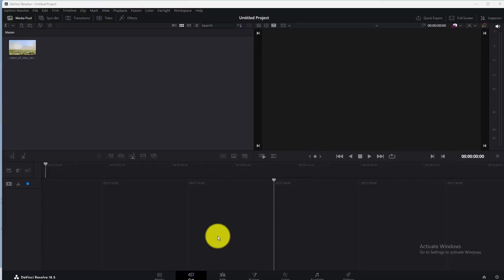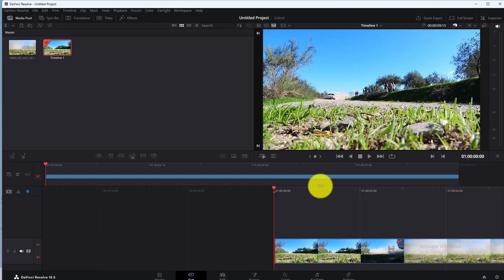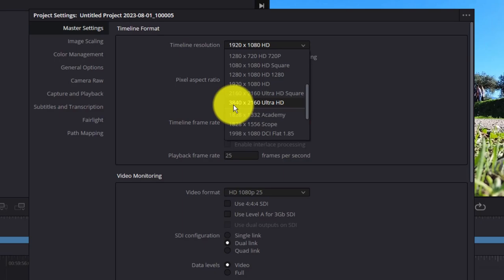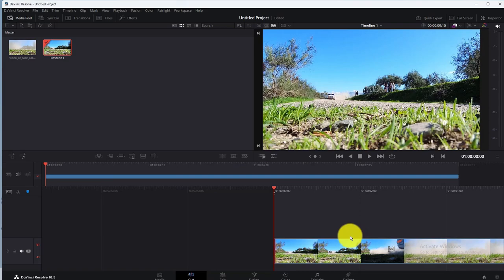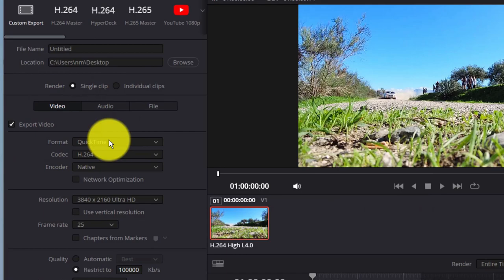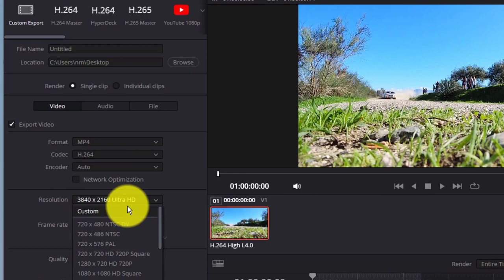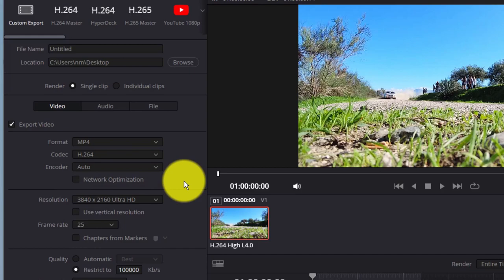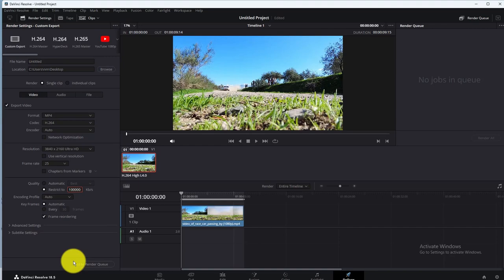How to Export 4k Video in Davinci Resolve 18.5 (4K Video Settings )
Davinci resolve 4k setting. in this tutorial, you will learn how to export 4k video in davinci resolve 18 and davinci resolve 18.5

Video Cover ::
Best 4k Render Settings
davinci resolve 4k render settings
how to export in 4k davinci resolve
how to export in 4k davinci resolve 18
how to export 4k video in davinci resolve 18